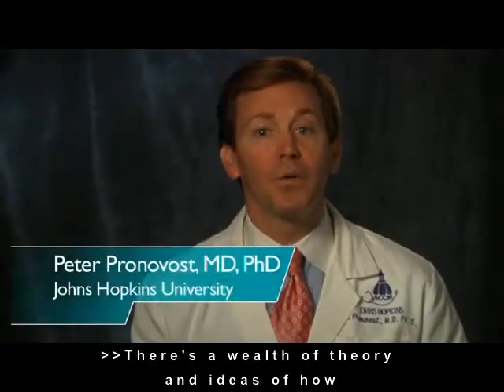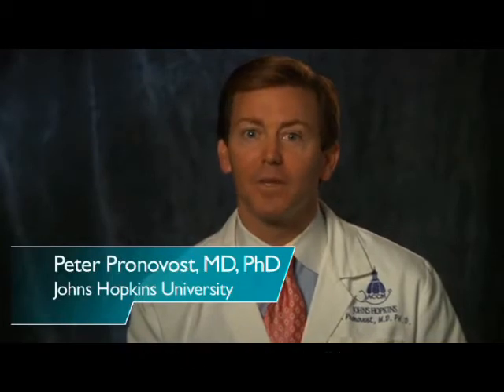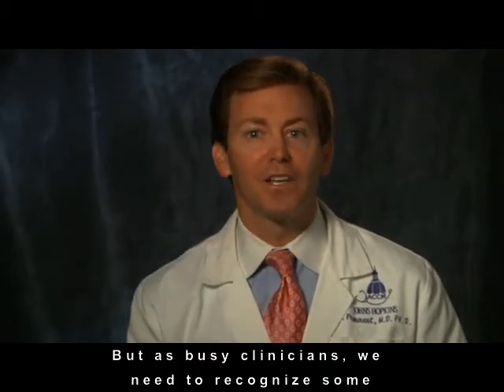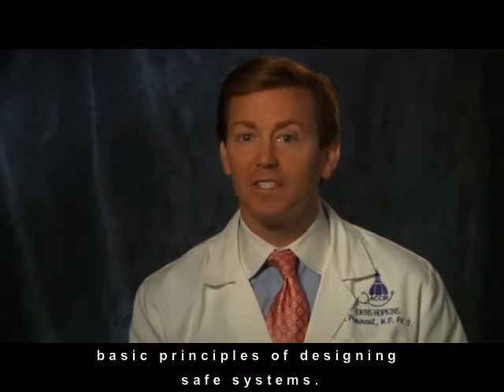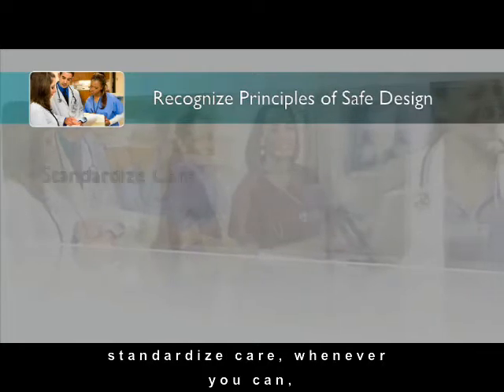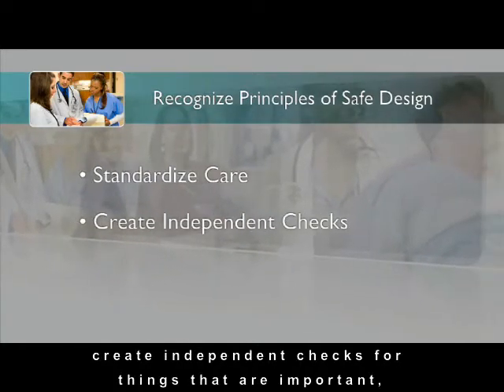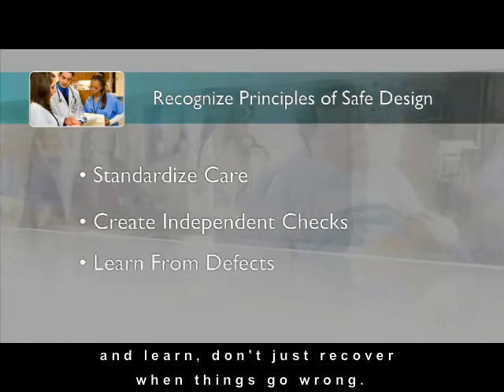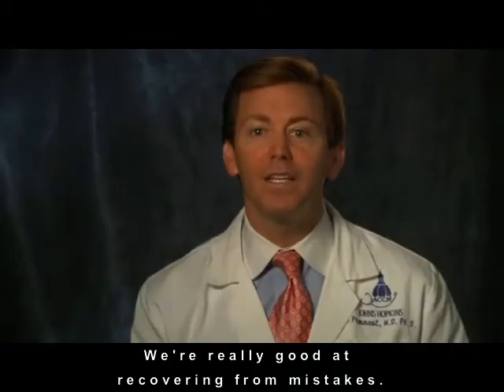CUSP: Standardize When You Can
AHRQ, CUSP, Making it easy to do the right thing helps busy clinicians follow proven principles of safety.  See how this CUSP technique is applied in a busy ICU to safely remove catheters.